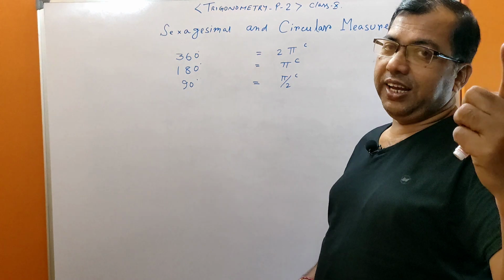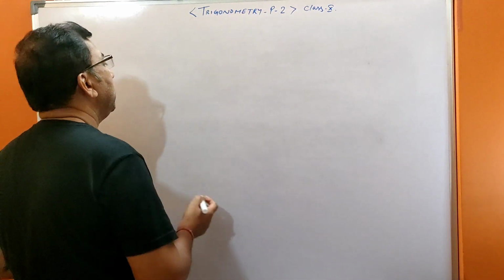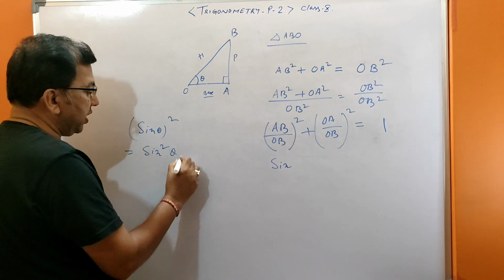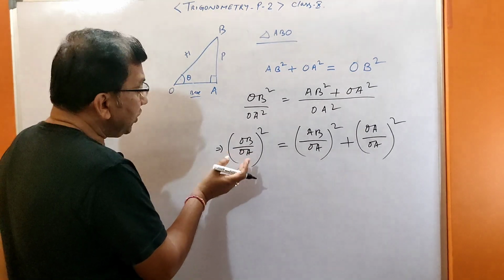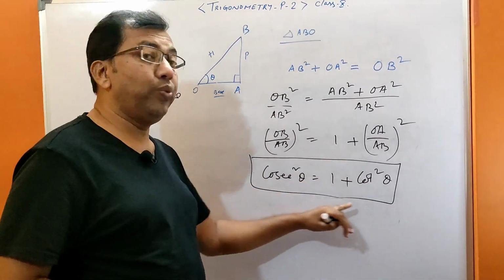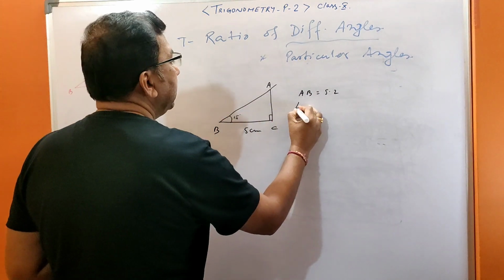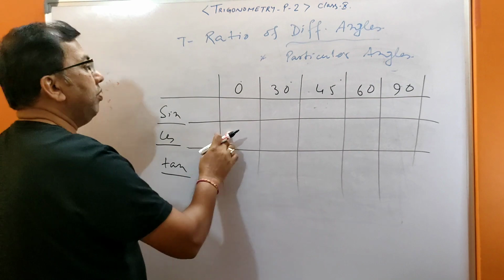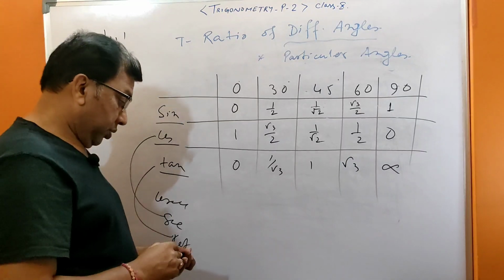Trigonometry|class 10|part 2|chapter 10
Click here 👆